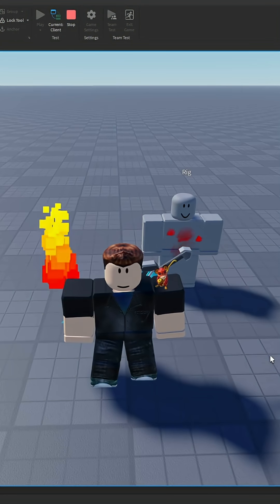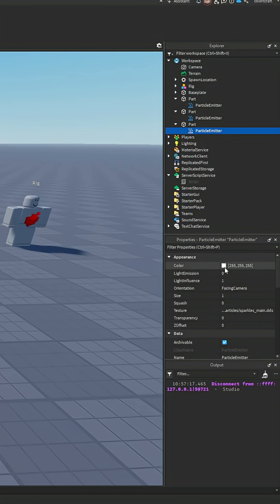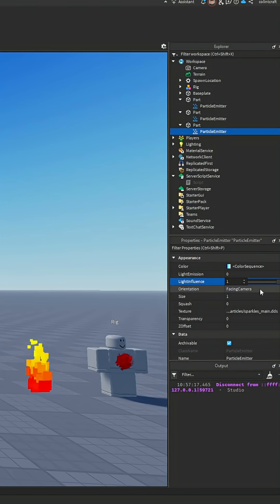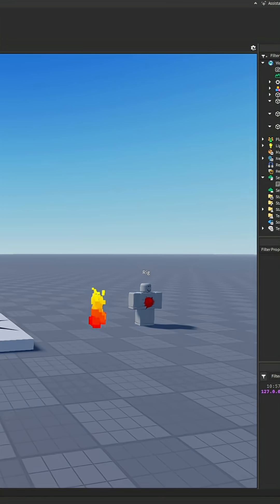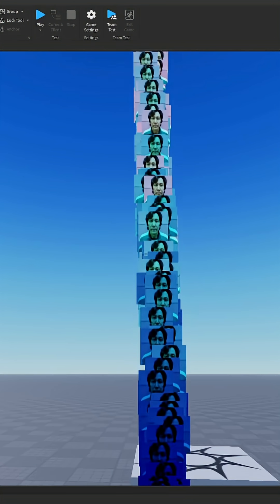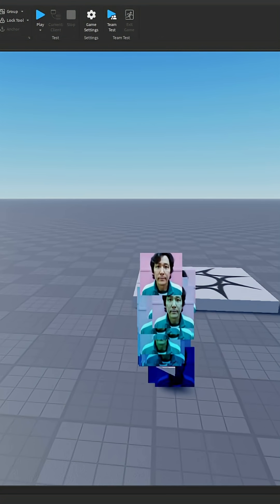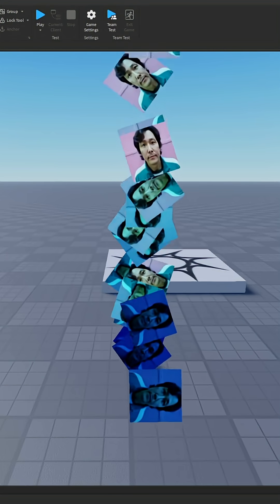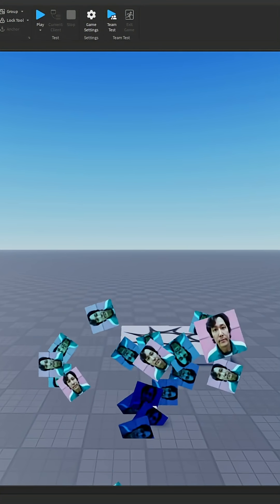How to Emit Particles in Roblox Studio – Easy Step-by-Step Tutorial!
🔥 Want to make your Roblox games more dynamic and eye-catching? Learn how to emit particles in Roblox Studio with this simple tutorial! Whether you're creating fire, smoke, magic effects, or explosions, particles can bring your game to life.

📌 In this video, you'll learn:
✔ How to add and customize particle emitters
✔ Adjusting properties like size, color, speed, and lifetime

🚀 Perfect for beginners and intermediate Roblox developers!